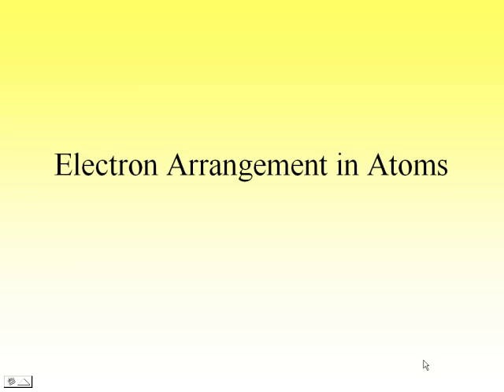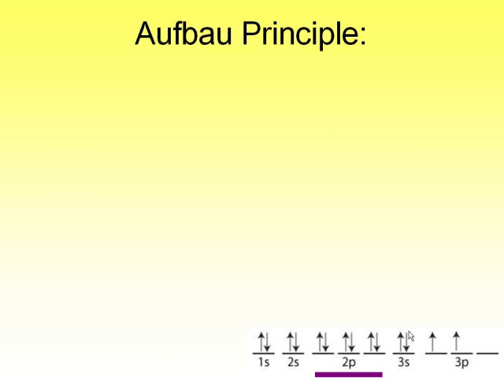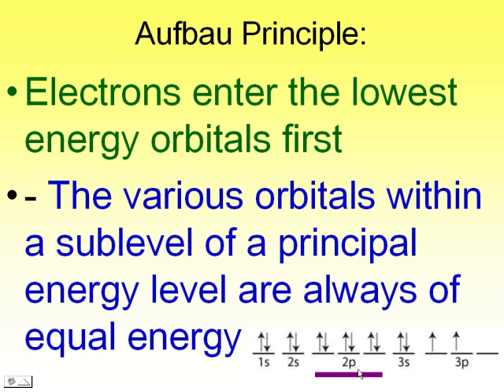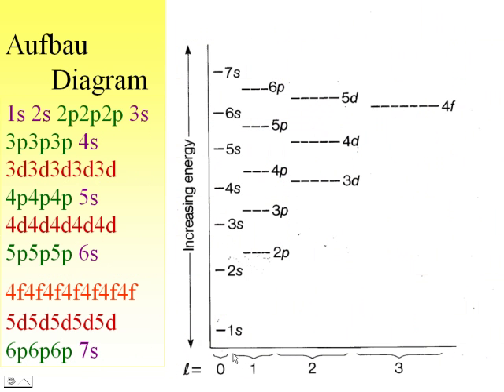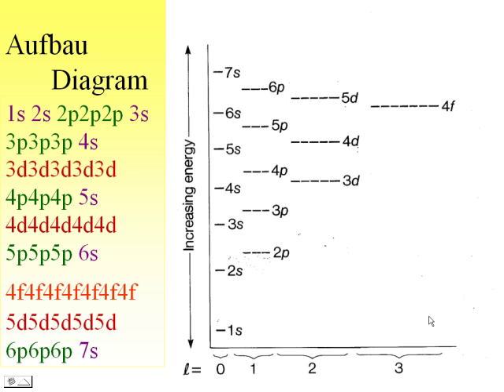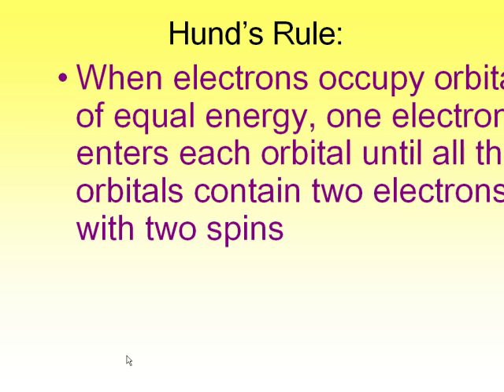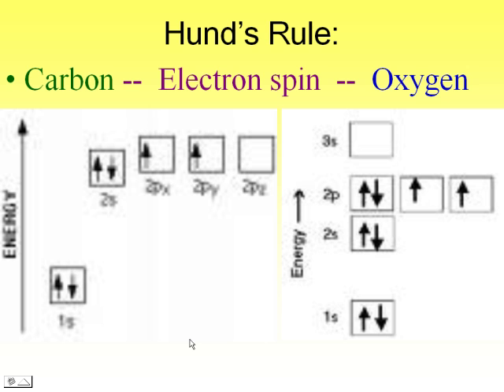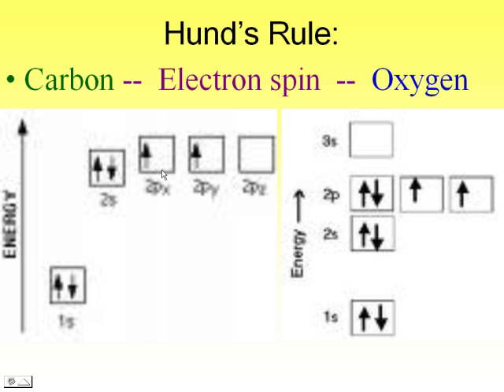13-2 electron arrangement in atom